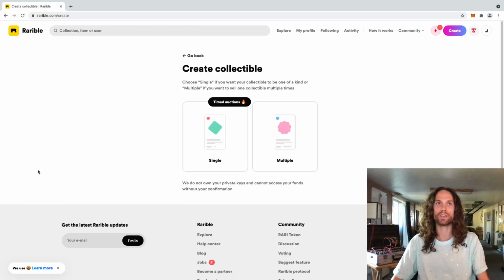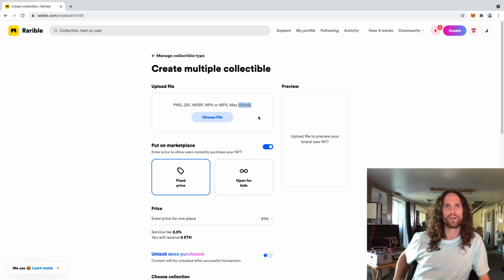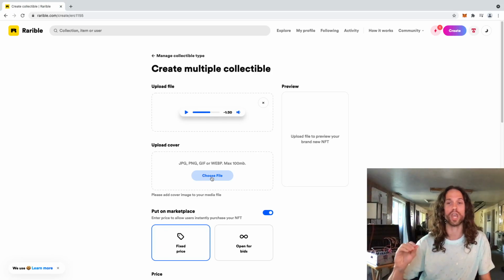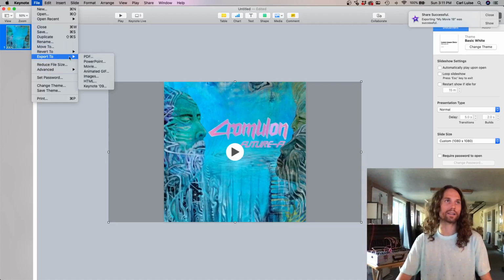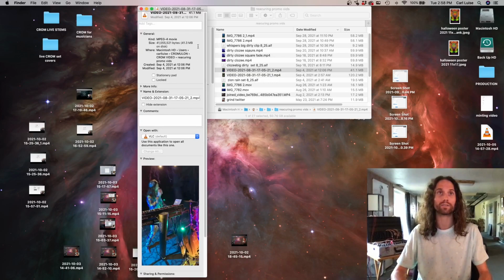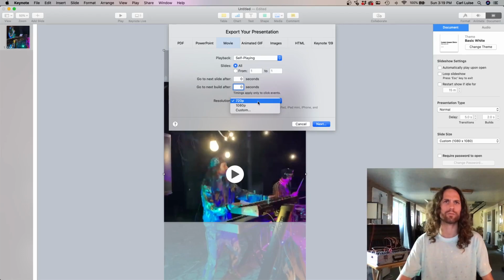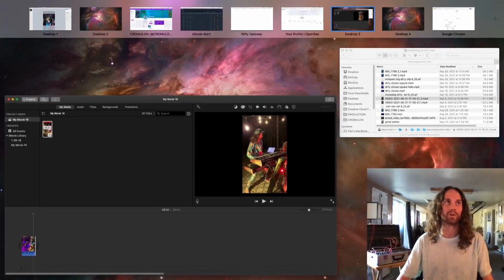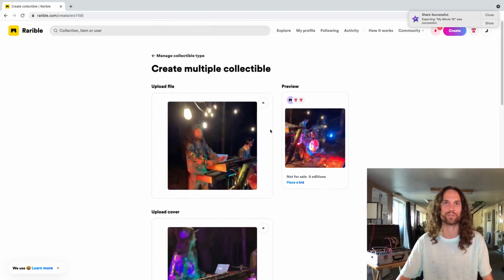Audio NFT minting tutorial for musicians and visual artists. video 3) Media preparation for NFT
This "how to" video helps audio musicians and visual artists though the process of preparing their media files for NFT minting.